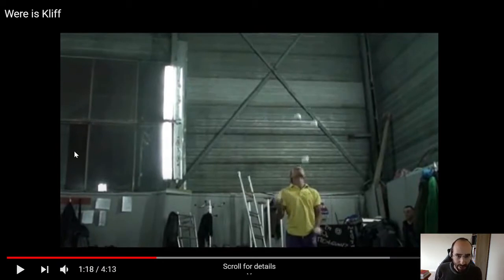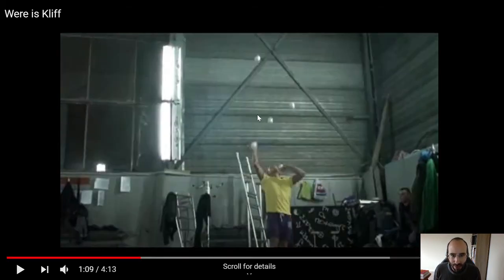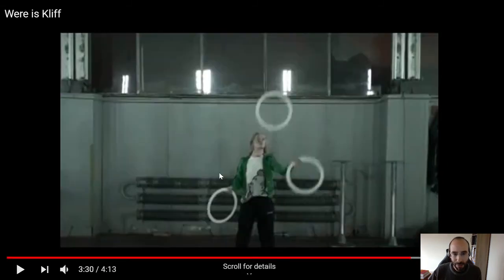Juggling Reaction - "Were is Kliff" by Petter Wadsten (link in description)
"Were is Kliff" by Petter Wadsten

Super athletic and technical juggling from 2010! These jugglers were way ahead of their time and their moves still hold up as powerful and impressive (and will continue to do so!).